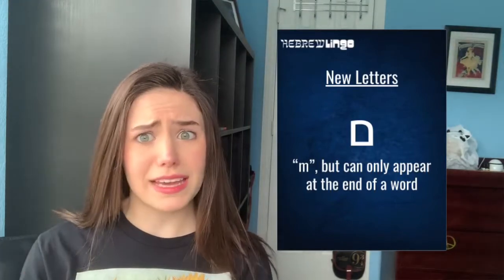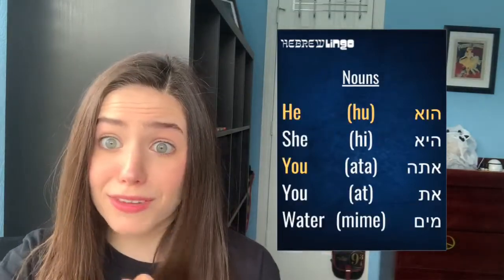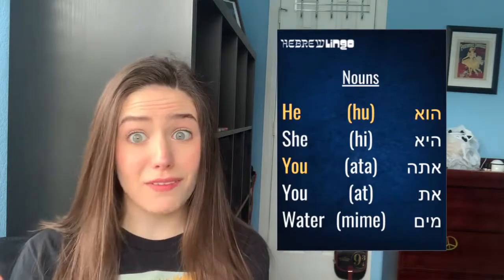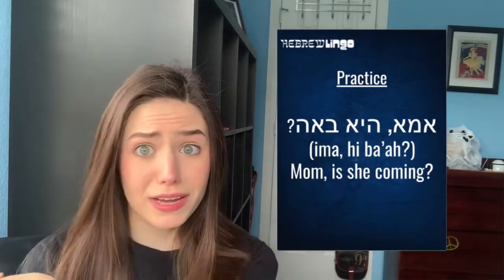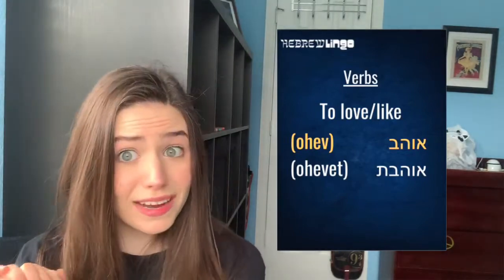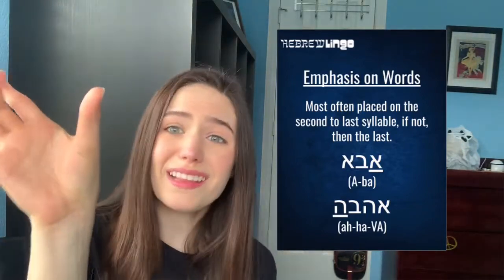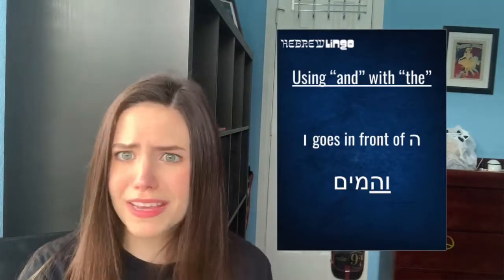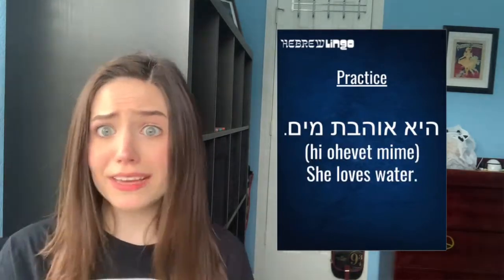HebrewLingo - Lesson 02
Hello and welcome to HebrewLingo, the free digital Hebrew-learning course designed to maximize memorization through its usage of multiple platforms and review technique!